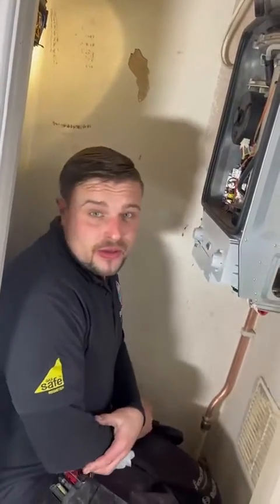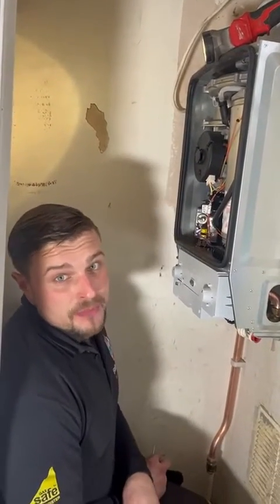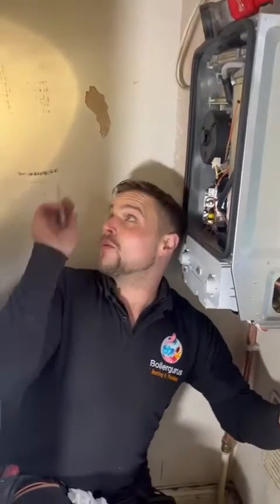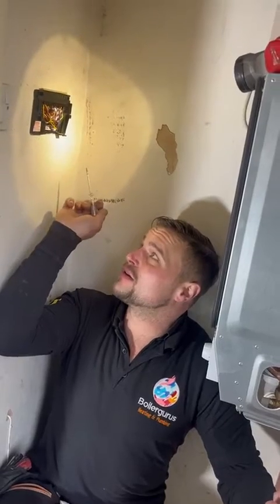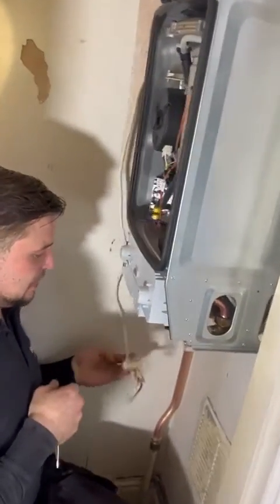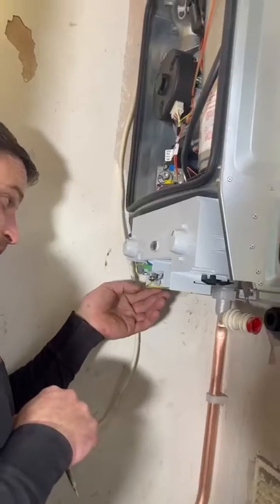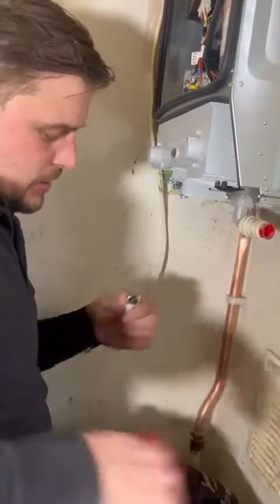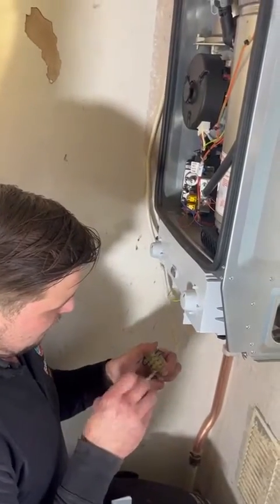How to wire up electrics for boiler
Wiring up electrics to supply new modern @Worcester boiler with a permanent live supply and switched live from controls and pump overrun